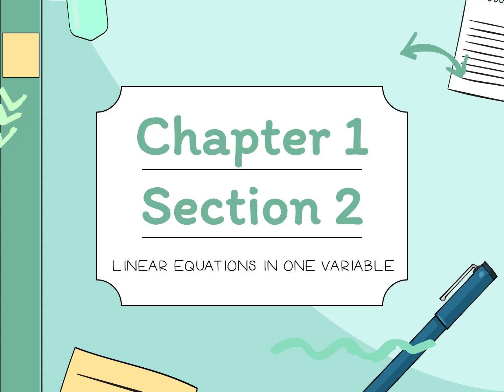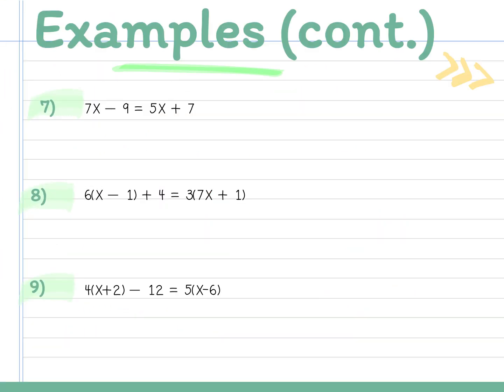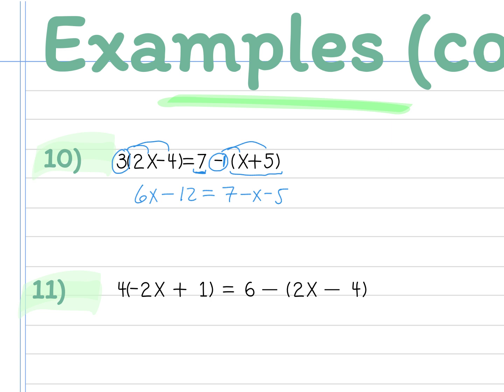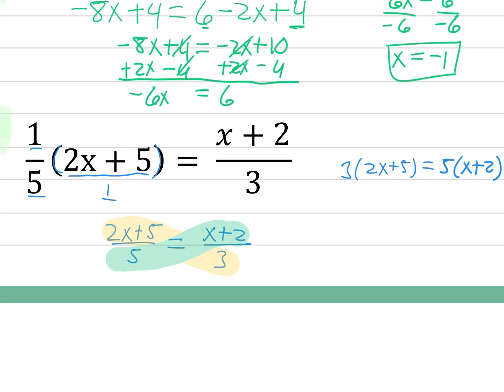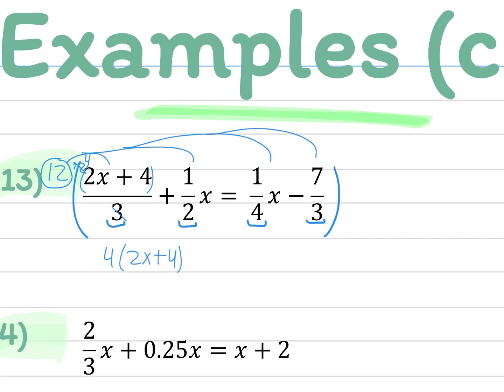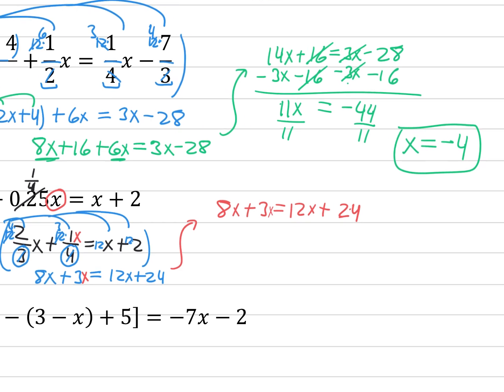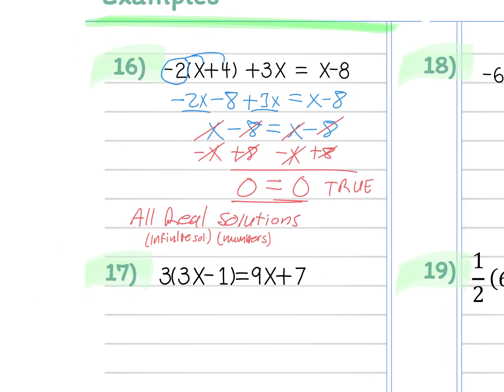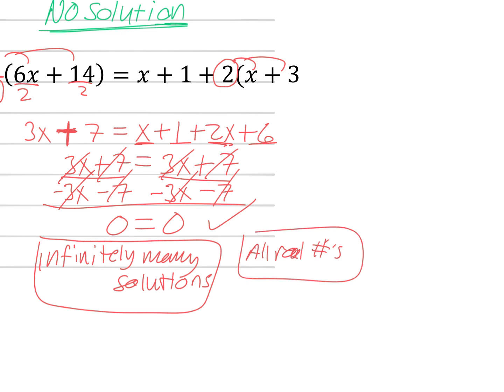Alg2H - Chapter 1.2a - Solving Linear Equations